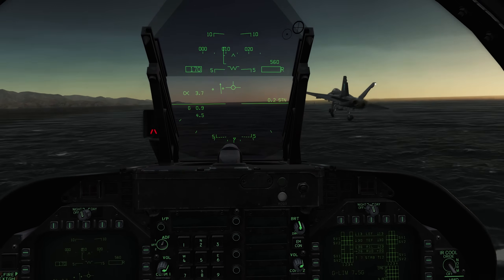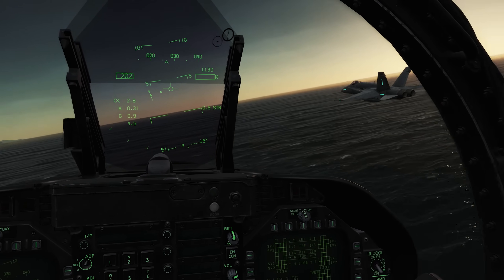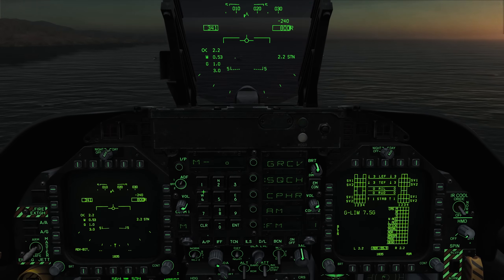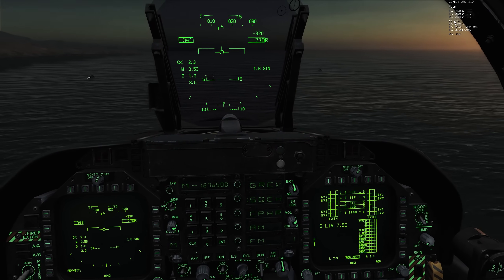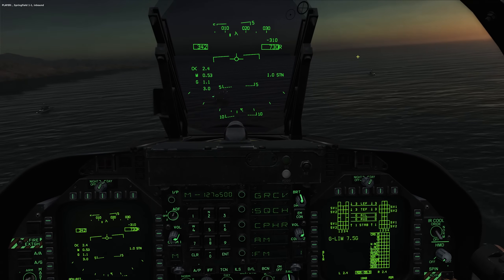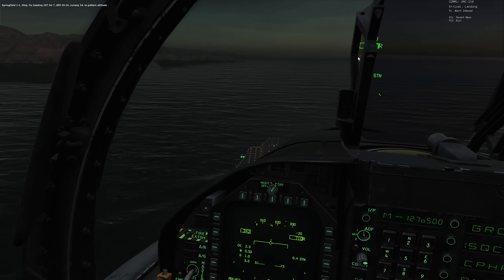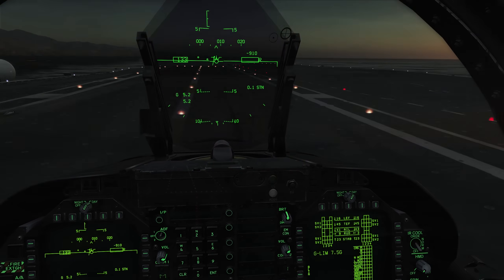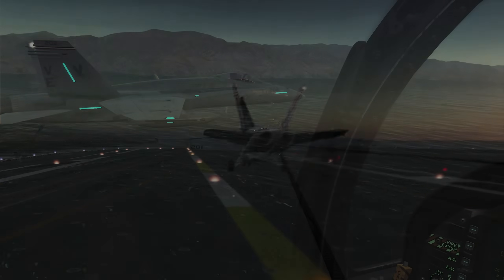DCS World 2.5 F/A-18C Carrier Lights Tutorial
DCS World 2.5

Flying during the night or early morning?  Turn on the carrier lights by tuning to 127.50 and request clearance to turn on the deck lights.

I no longer stream on Youtube but I'm on Twitch!
Come join the crew!

Current Specs

CPU: i7-8700k 5.0ghz
MOBO: ASUS Maximus Hero X WIFI
CPU Cooler: Kraken X62
Video Card 1: ASUS Strix Nvidia  GTX 1070
HD: Samsung 512 MB M.2 SSD
HD: Samsung 512 MB SSD
HD: WD 4TB 7200 RPM HD
RAM: 32GB G.Skull 3200mhz
HOTAS: Warthog HOTAS